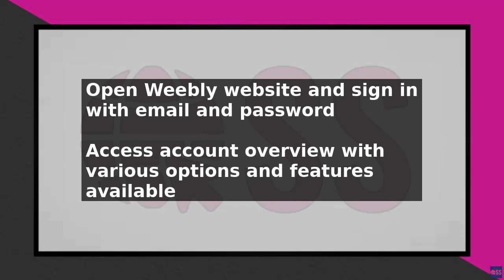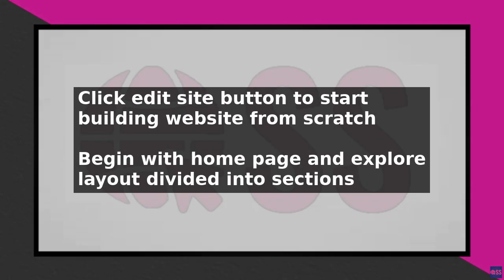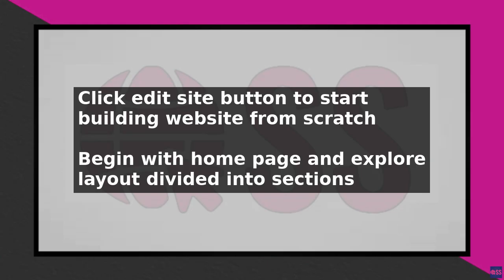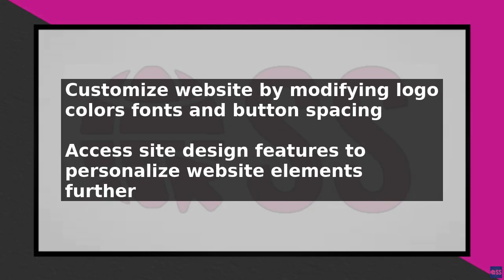How To Create A Website On Weebly (2025)